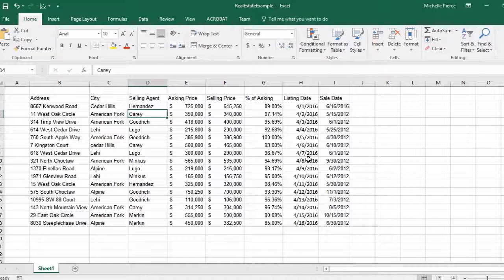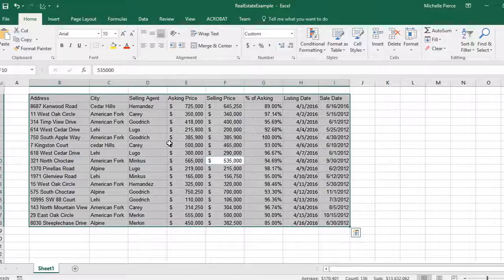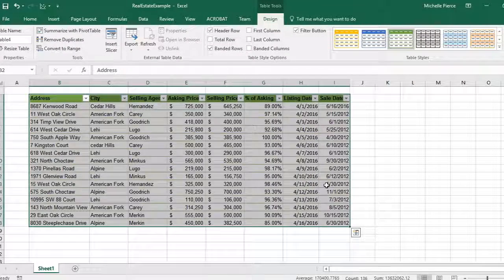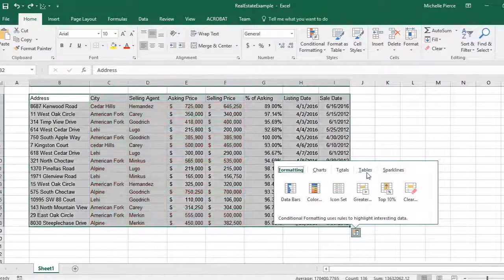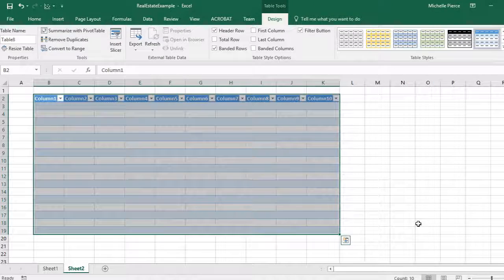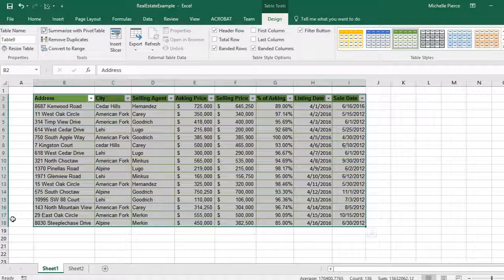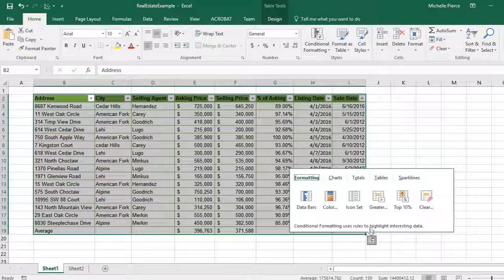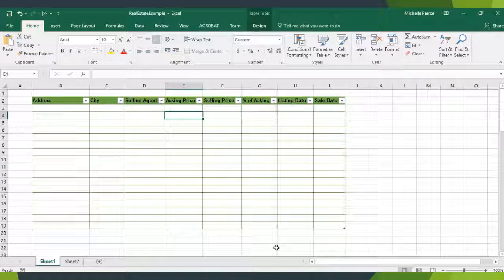Creating Tables in Excel